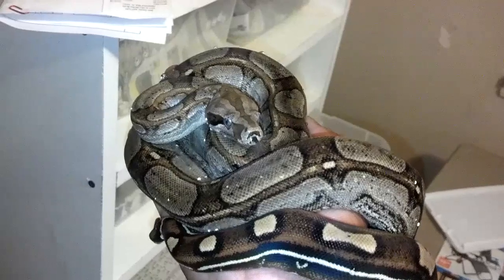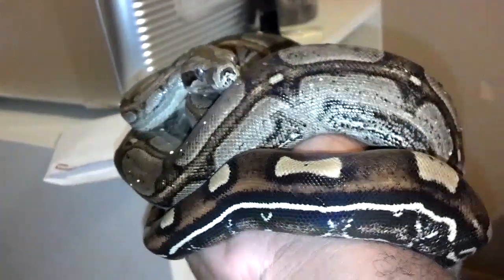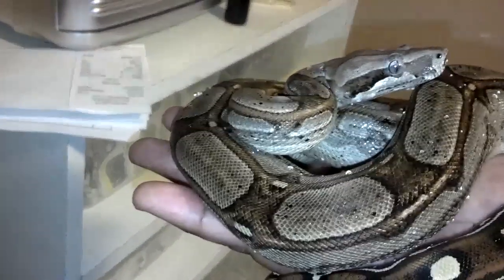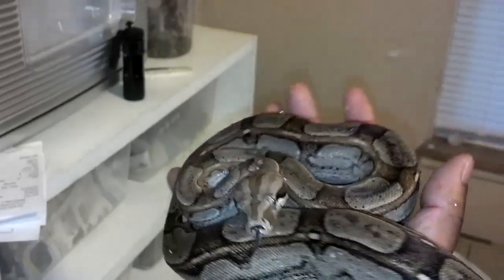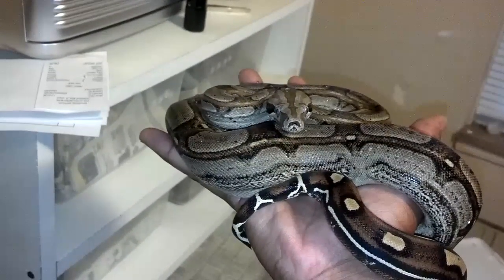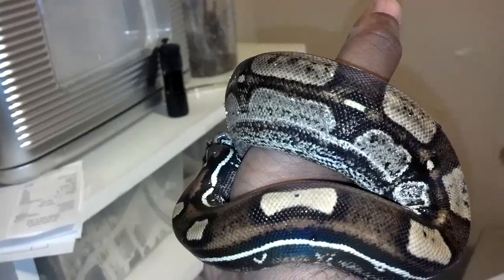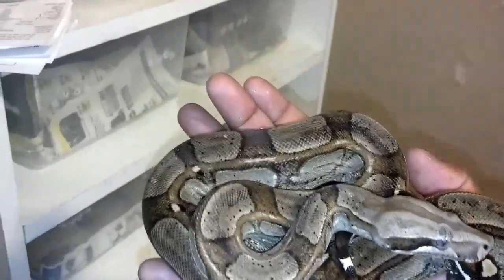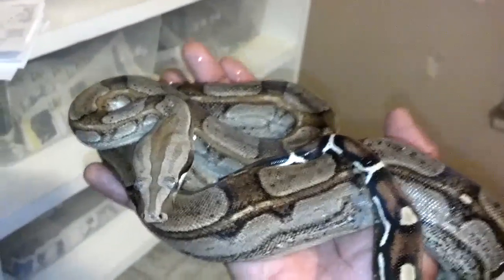Roswell Laddertail Update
Het Anery and Kahl Albino